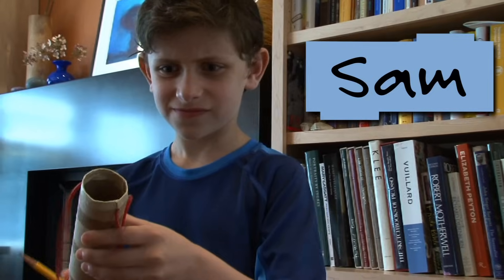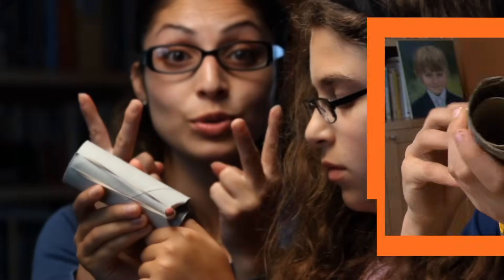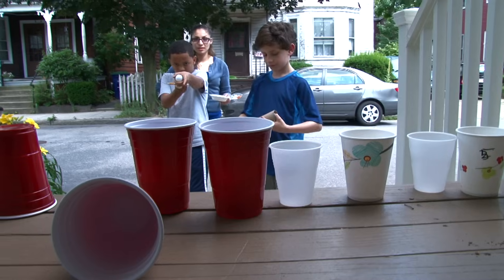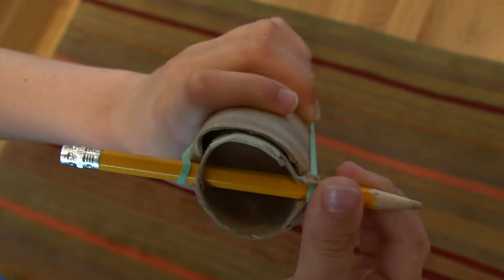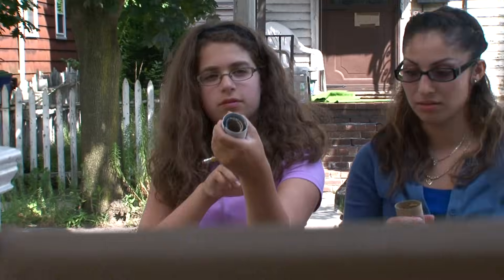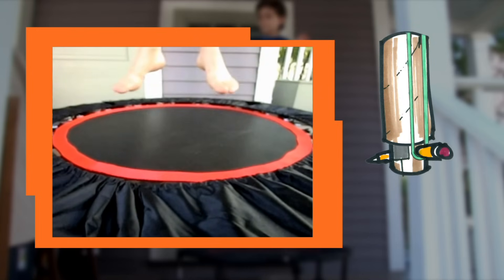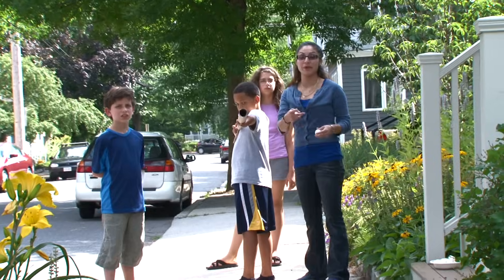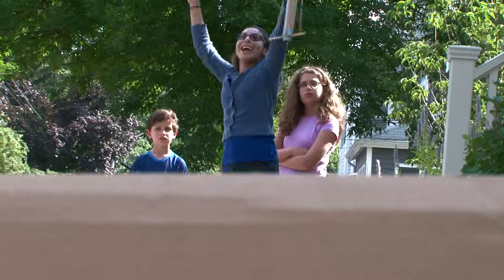Indoor Slingshot | Design Squad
Target practice anyone? Build an indoor slingshot and test your aim and accuracy!